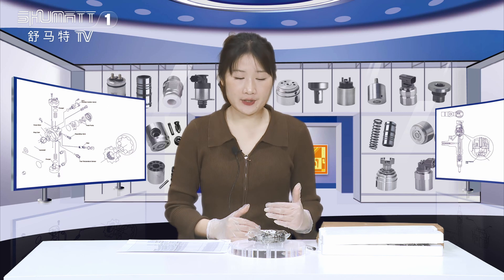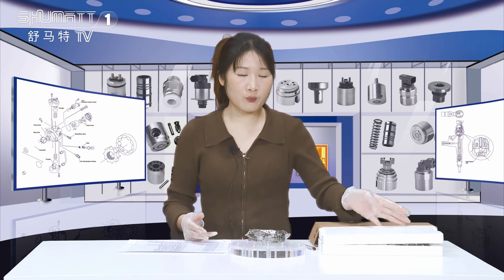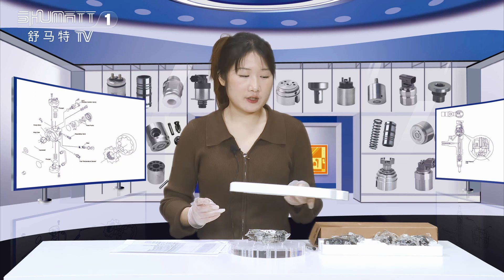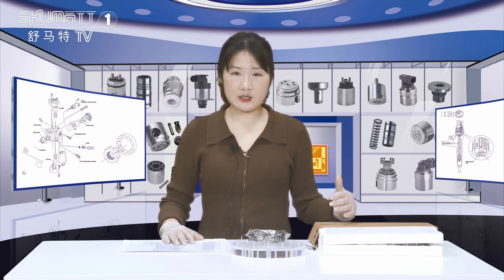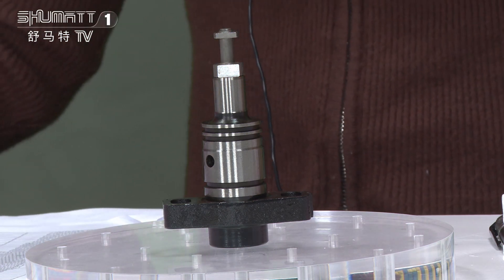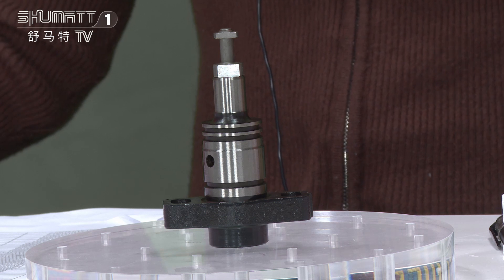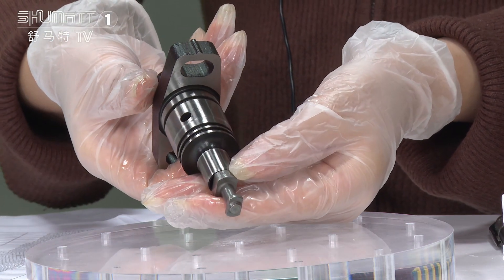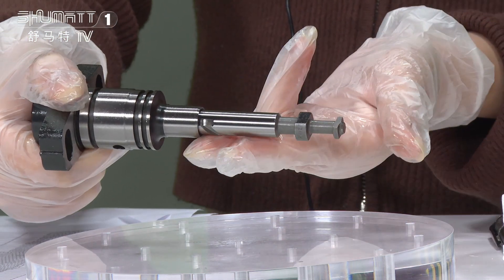PW12 Plunger | diameter φ12 | China made new | PW series | 6 PCS/Box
★：Video introduction
 Brand : Shumatt
Product SKU: G1S13000000PW12
Product wrranty time: 6 months.
★：PW12 Plunger Video character introduction ：Shumatt live streamer Caitlin#
★：PW12 Plunger Video guide introduction ：directed by the Schumatt production and broadcast team
★：PW12 Plunger Post-production introduction ：By the Schumatt film and television post-production department
★: PW12 Plunger Video venue introduction ：Product shooting is located in Schumatt's studio 1